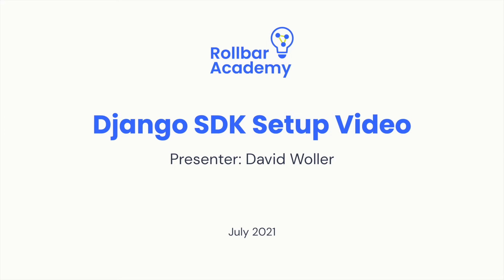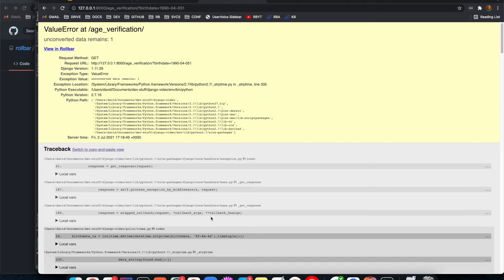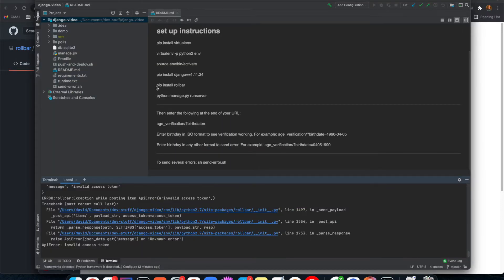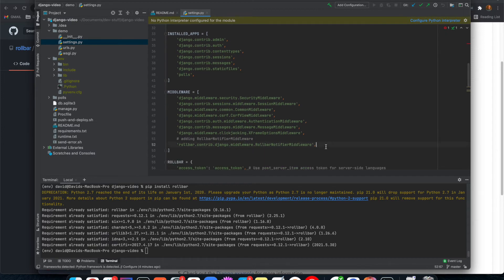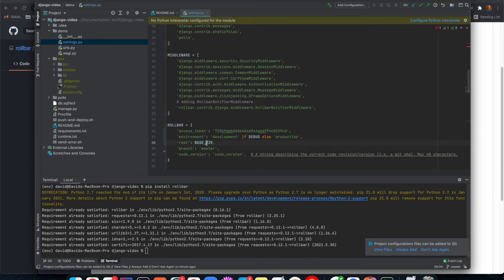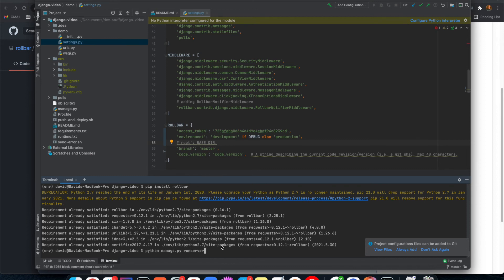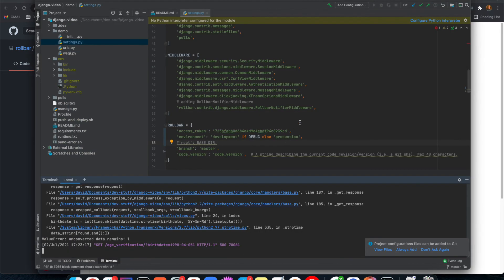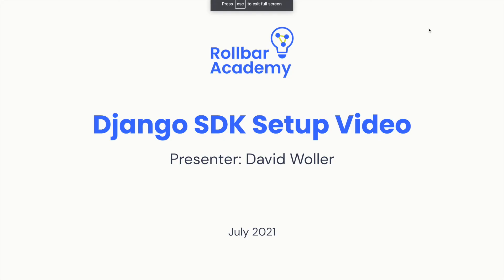Django SDK Setup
Configure your Django project with Rollbar easily!

Rollbar is the leading continuous code improvement platform that proactively discovers, predicts, and remediates errors with real-time AI-assisted workflows. With Rollbar, developers continually improve their code and constantly innovate rather than spending time monitoring, investigating, and debugging.